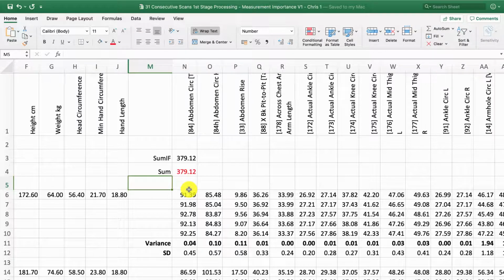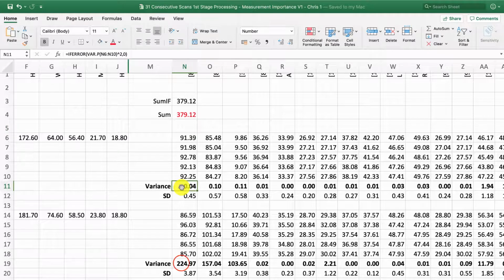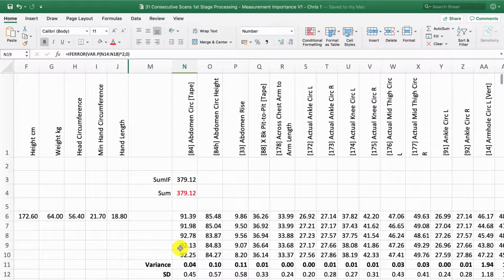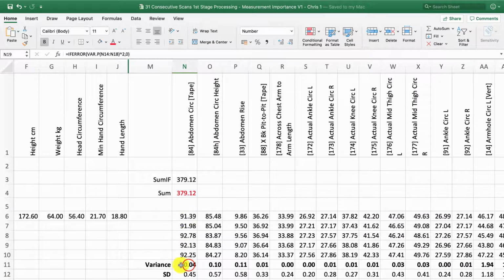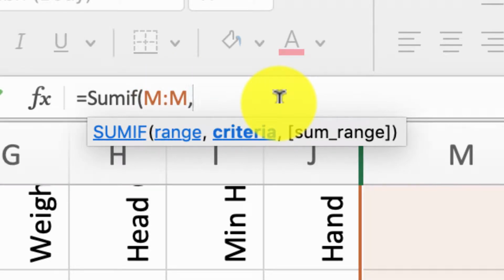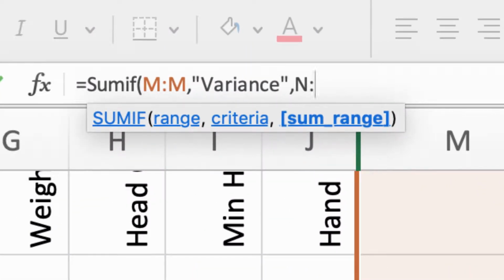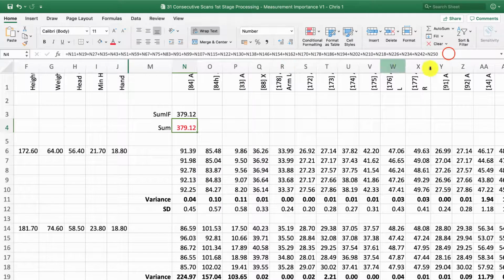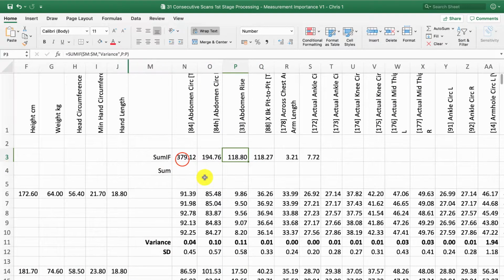=SumIF | How To Use Excel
Add cells together if a cell to their left meets a given criteria (=SumIF).